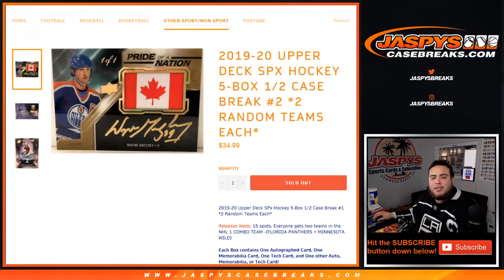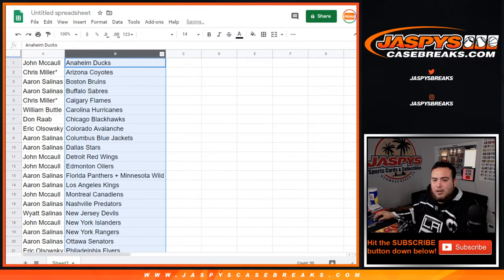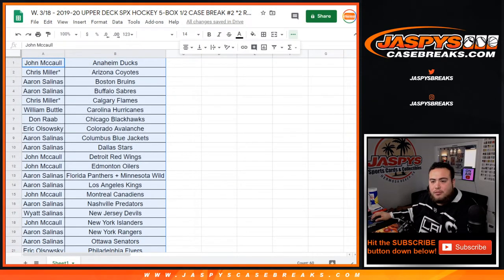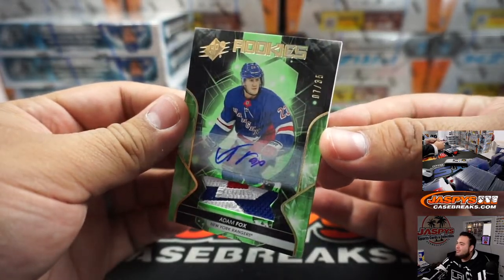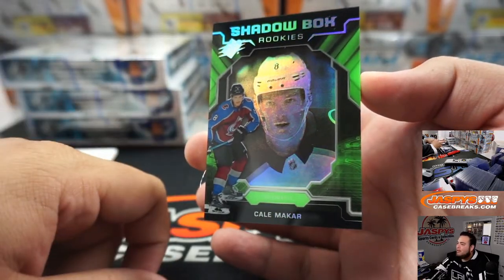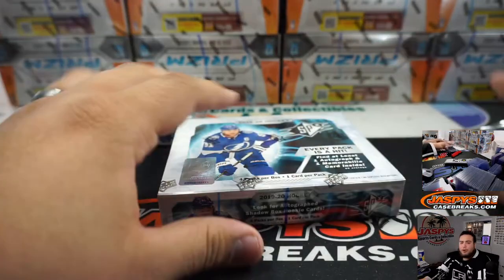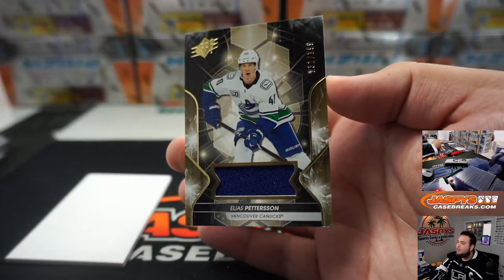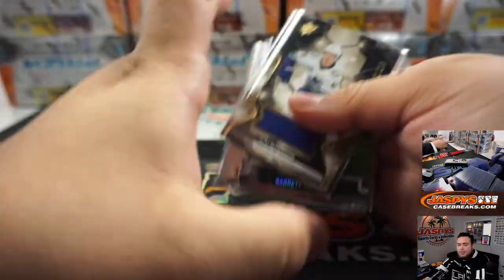W. 3/18 - 2019-20 UPPER DECK SPX HOCKEY 5-BOX 1/2 CASE BREAK #2 *2 RANDOM TEAMS EACH*